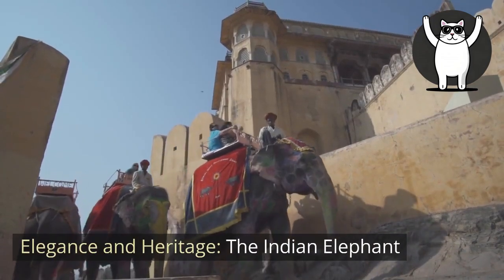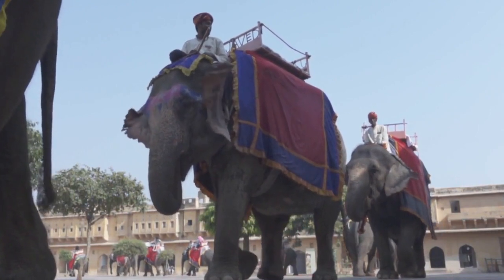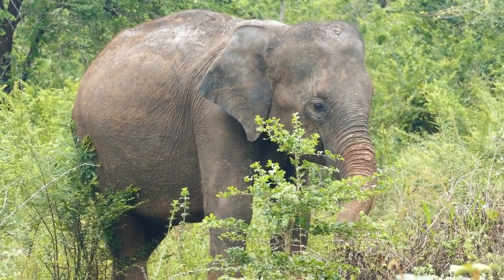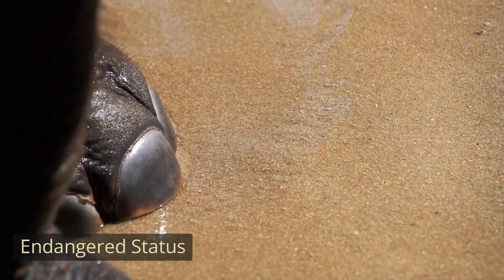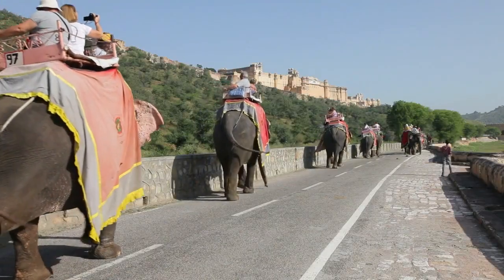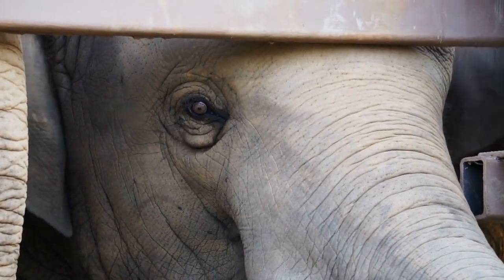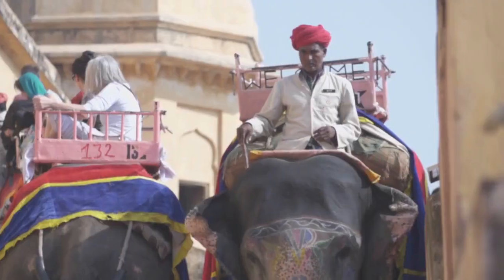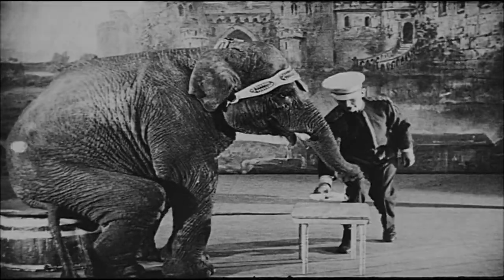Elegance and Heritage: The Indian Elephant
Embark on a journey into the heart of India's cultural and ecological tapestry. This exploration delves into the enchanting world of Indian elephants, exploring their distinctive features, cultural significance, and the challenges they face in the modern era. From the ornate celebrations where they play a central role to their vital ecological contributions, witness the beauty and grace of these majestic creatures as they navigate a landscape shaped by tradition and conservation efforts.